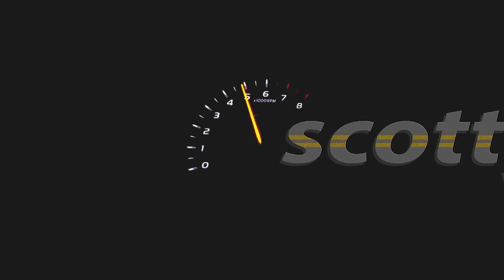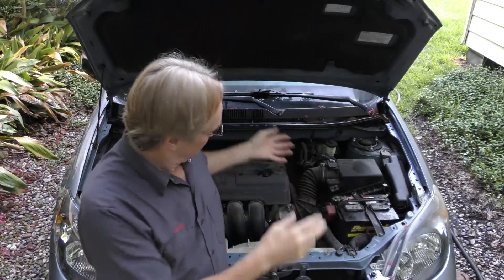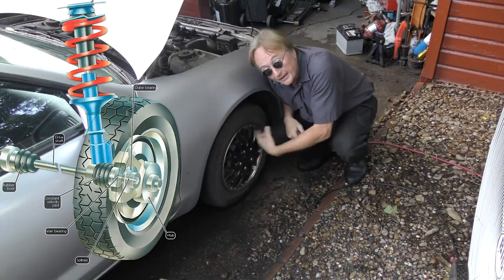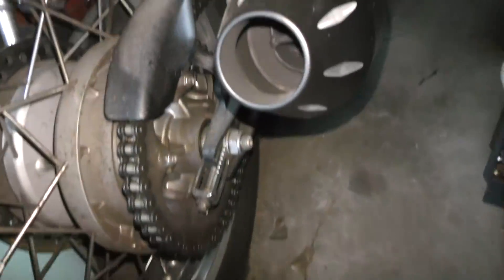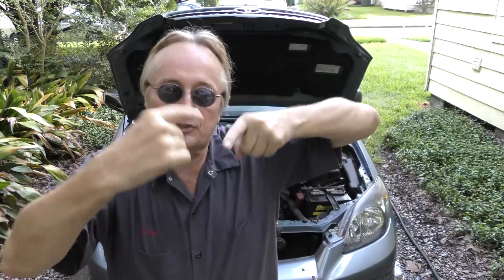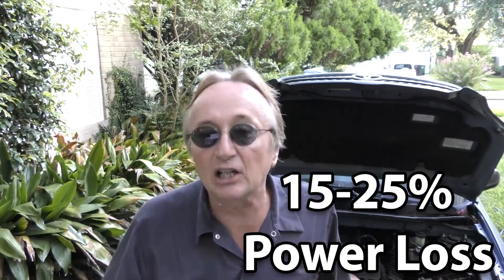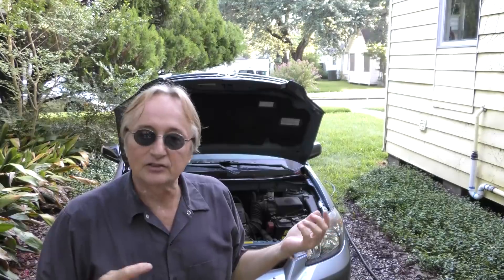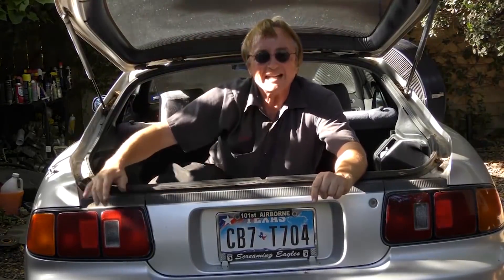Here's Why Your Car's Horsepower Rating is a Lie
Car horsepower explained and why your car's horsepower rating is a lie, how it works with Scotty Kilmer. Engine horsepower vs wheel horsepower, whats the difference? How horsepower is measured and calculated. What are the different types of horsepower. What is horsepower rating. Proof your life is a lie. DIY car repair with Scotty Kilmer, an auto mechanic for the last 50 years.

⬇️Scotty’s Top DIY Tools:
1. Bluetooth Scan Tool
2. Cheap Scan Tool
3. Professional Socket Set
4. Wrench Set
5. No Charging Required Car Jump Starter
6. Battery Pack Car Jump Starter

⬇️Things used in this video:
1. Common Sense
2. 4k Camera
3. Camera Microphone
4. Camera Tripod
5. My computer for editing / uploading
6. Video editing software
7. Thumbnail software

This is the people's automotive channel! Learn how to fix your car and how it works. Get a chance to show off your own car on Sundays. Or show off your own car mod on Wednesdays. Tool giveaways every Monday to help you with your own car projects. Or enter your own car to compete in the Car vs Car contest every Thursday. I've been an auto mechanic for the past 50 years and I'm here to share my knowledge with you.

Here's our weekly video schedule:
Tuesday: Auto repair video
Wednesday: Viewers car mod show off
Thursday: Car vs Car Contest AND Live podcast, car question and answer
Friday: Auto repair video
Saturday: Second Live podcast, car question and answer
Sunday: Viewers car show off